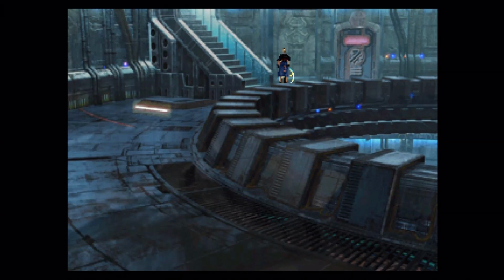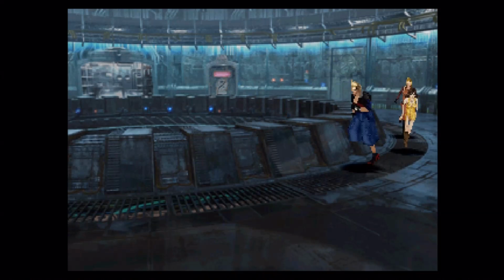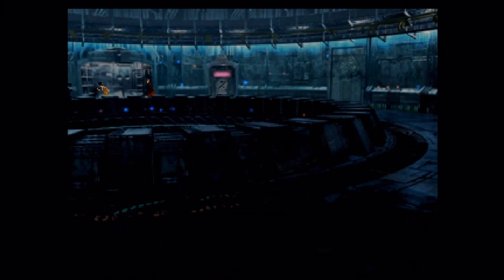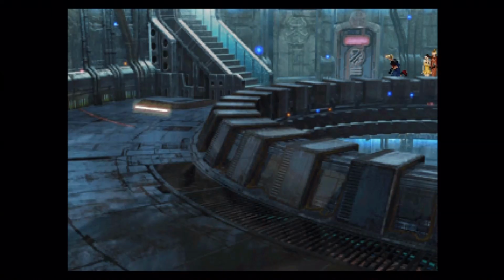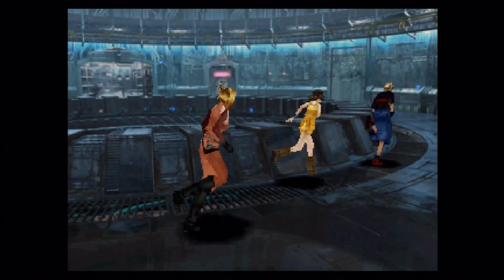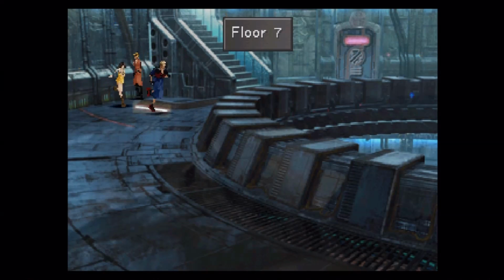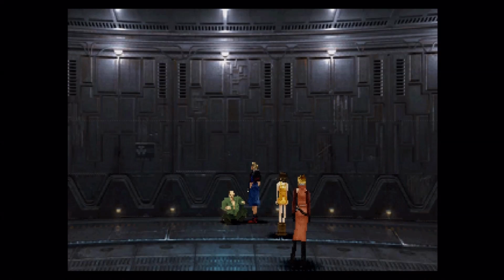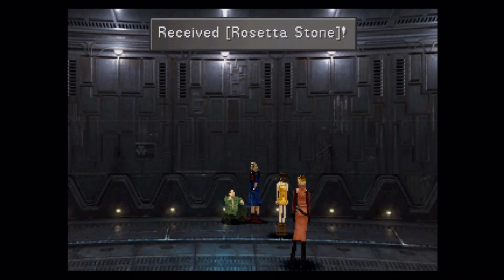Final Fantasy 8 walk through with commentary part 23